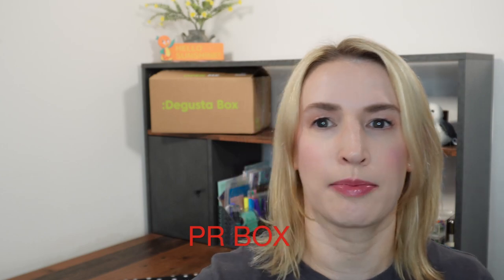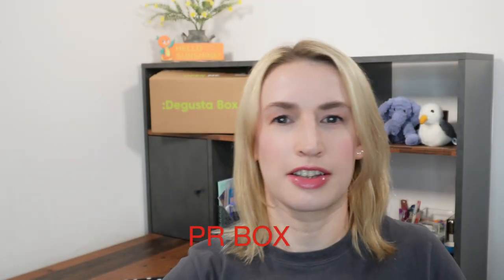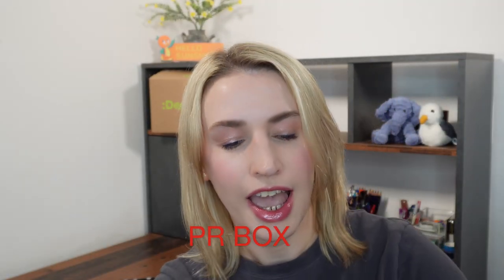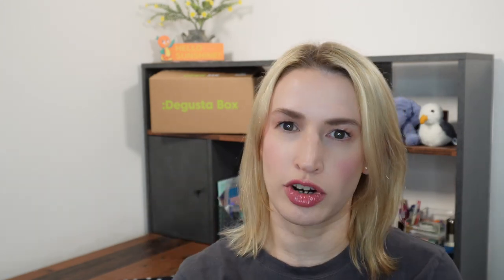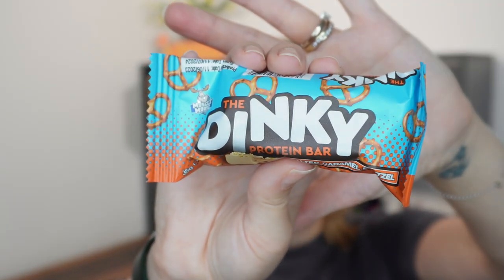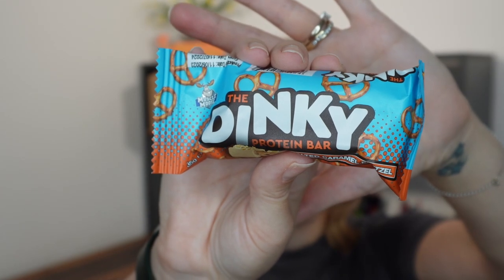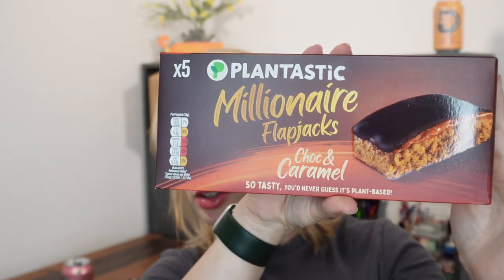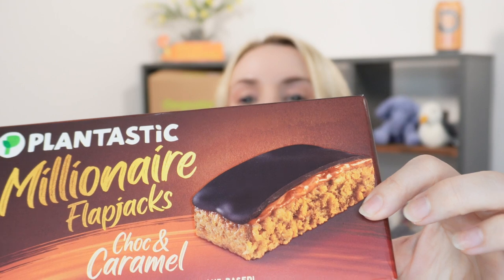Degustabox UK Unboxing July 2023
🎁 Code - 7WV7I
🎄£5 OFF Advent Calendar ➡️ 🎁 Code - AC23